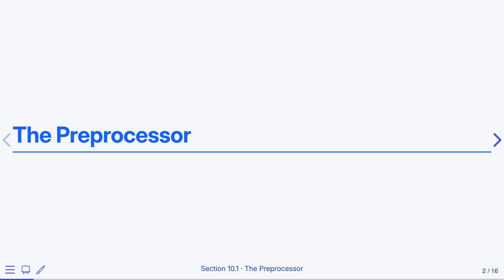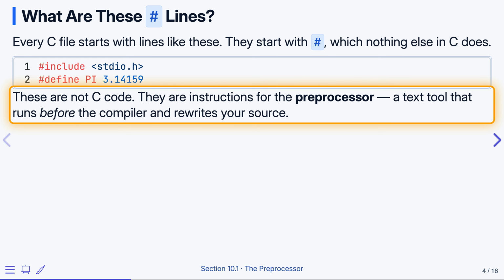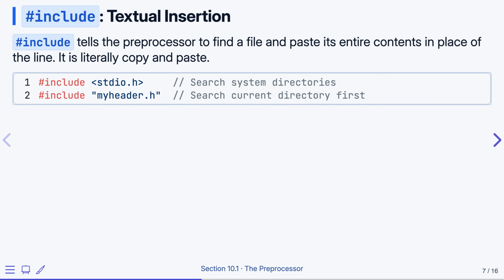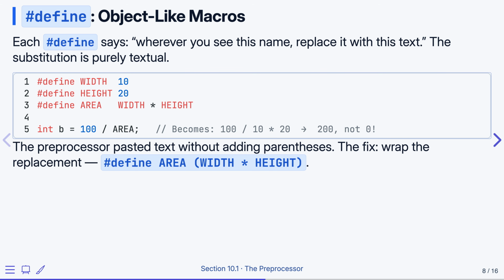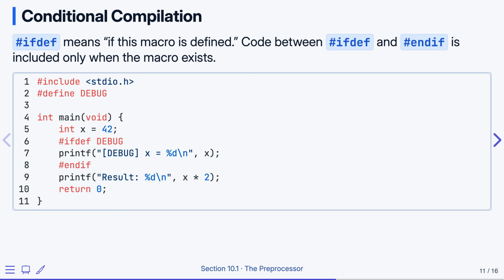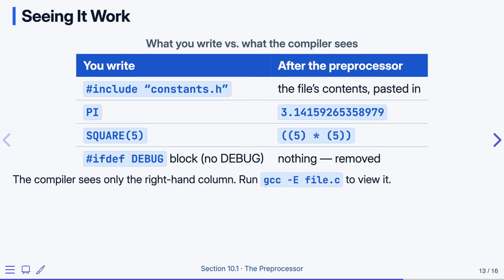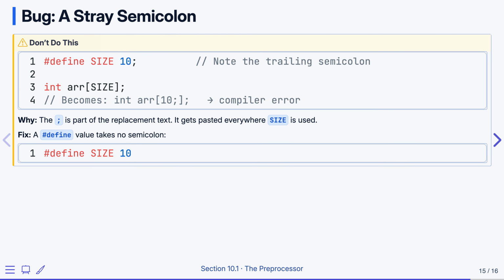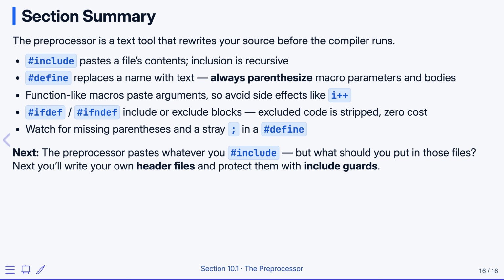10.1 The Preprocessor — Programming Fluency in C | Previous Version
You've been using include and define since your first C program. include stdio.h appears at the top of every file. define MAX_SIZE 100 creates named constants. But what do these lines actually do? They don't look like C statements — no semicolons, no types, no function calls. They start with #, which nothing else in C does. These lines aren't C code at all. They're instructions for the preprocessor — a text-processing tool that runs before the compiler sees your code. The preprocessor reads your .c file, follows every # directive, and produces a modified version of the source code. It pastes file contents, replaces names with values, and includes or excludes entire blocks of code. The compiler never sees the # lines — it only sees the result.

What you'll learn:
• Trace what the preprocessor does to your source code
• Understand include as textual file insertion
• Use define for both simple constants and parameterized macros
• Apply ifdef/ifndef/endif for conditional compilation
• See the actual preprocessor output to verify your understanding